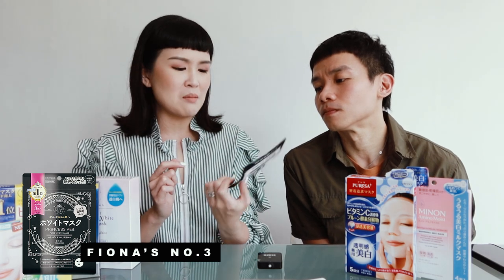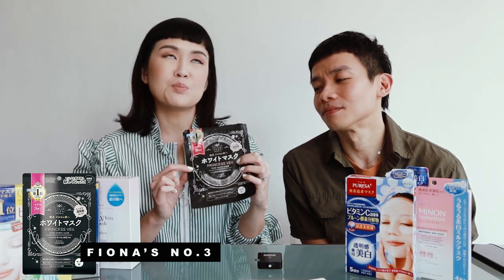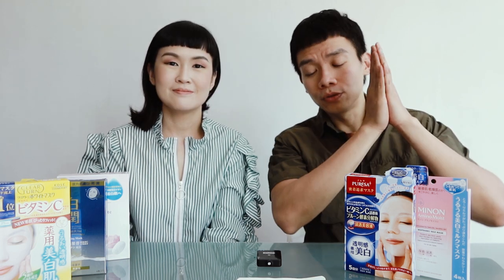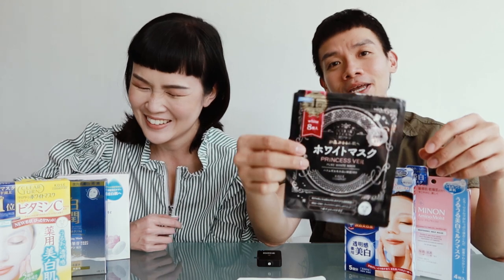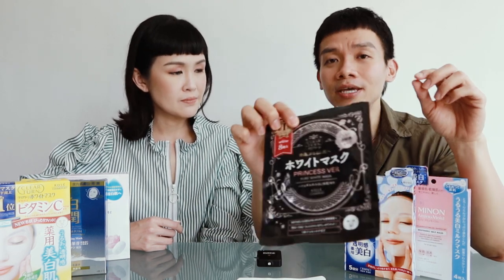BEAUTY AND THE GEEK - Brightening Sheet Mask Review (Japanese Drug Store Edition)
We tried 8 different drug store Japanese brightening sheetmasks and revealed which has the best results!

Featured products.

Kose Cosmeport Clear Turn Princess Veil Pure White Mask

Utena Puresa Vitamin C Whitening Facial Mask

Hosts:
Fiona Siew